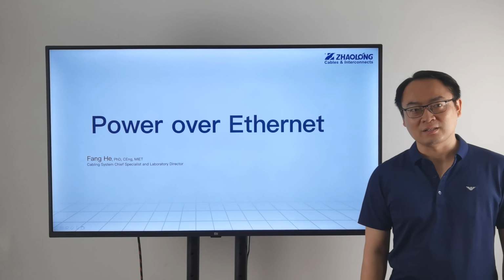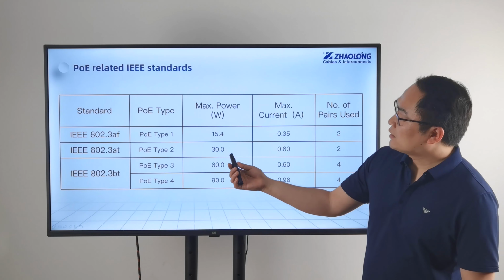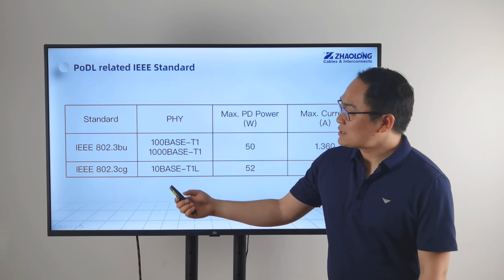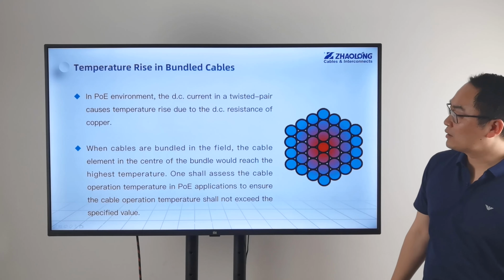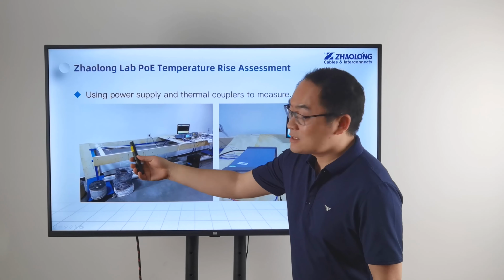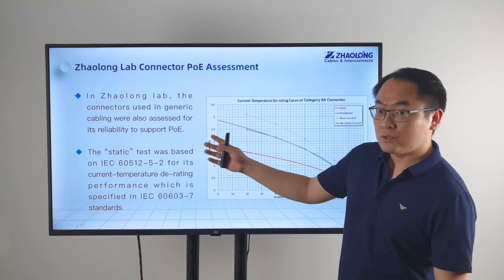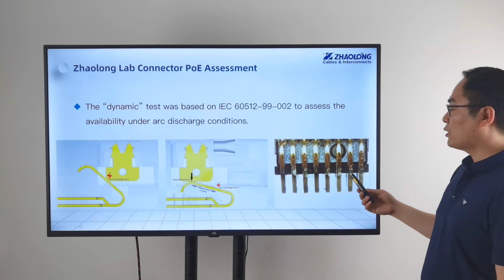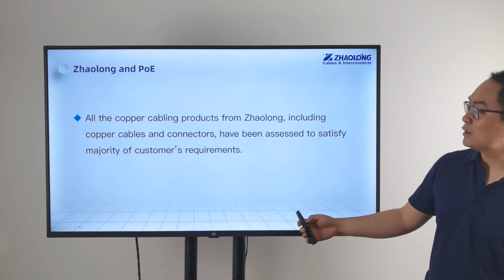Dr Ho and POE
Dr. He's speech on poe application